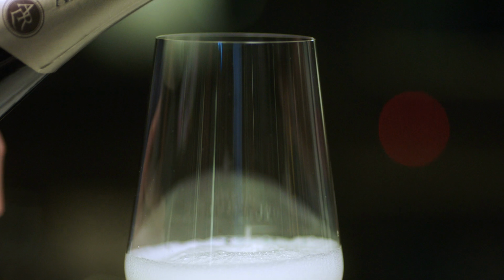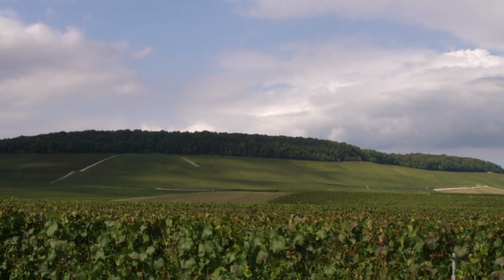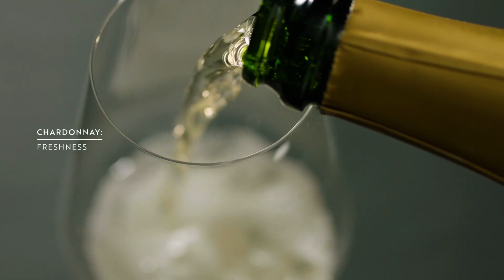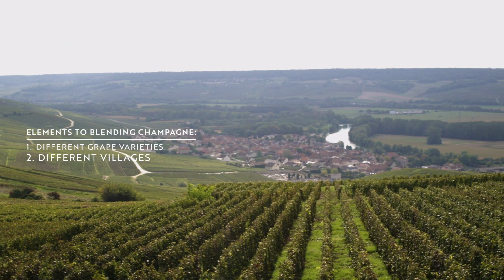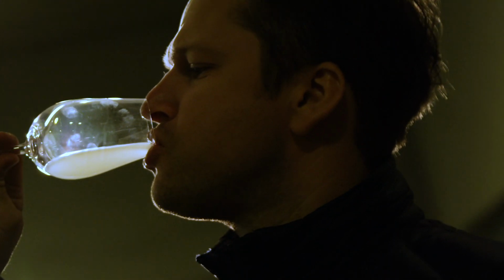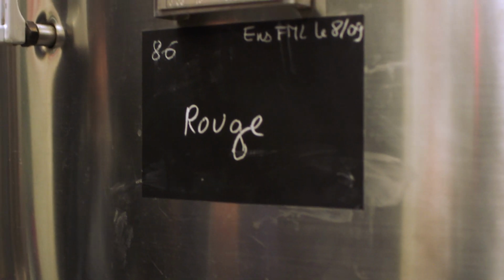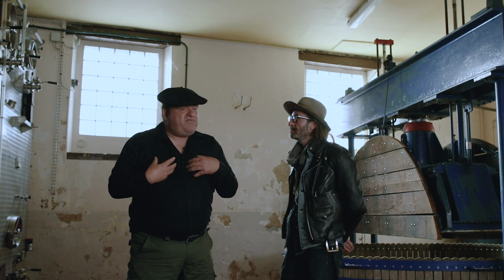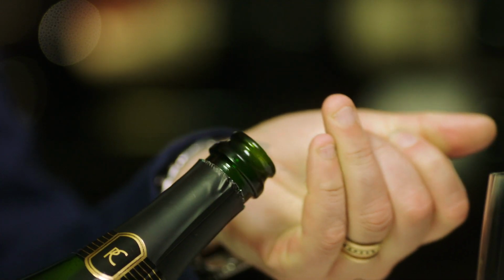The Art Of Blending In Champagne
Blending different wines plays a vital role in the region of Champagne and is called assemblage. Learn about several different dimensions including the blending of different grape varieties, villages or multi-vintage blends.